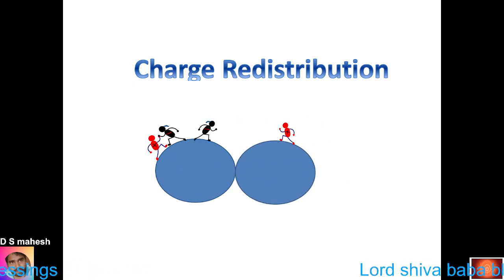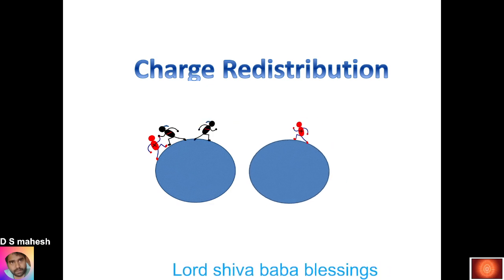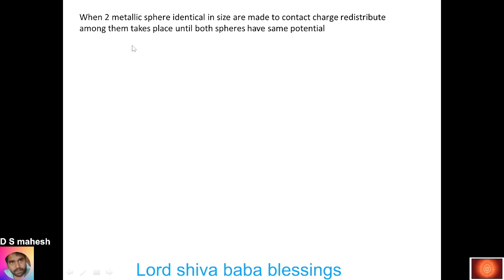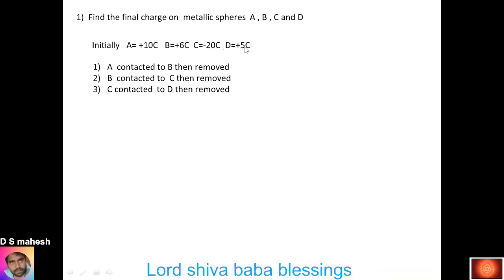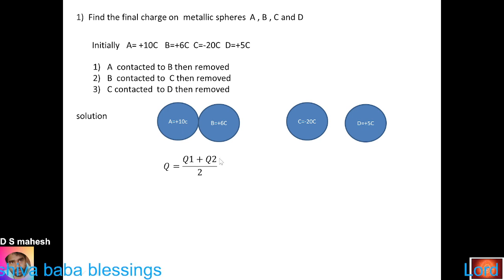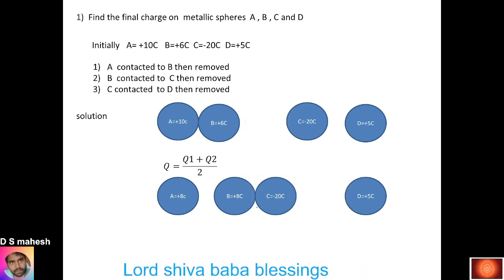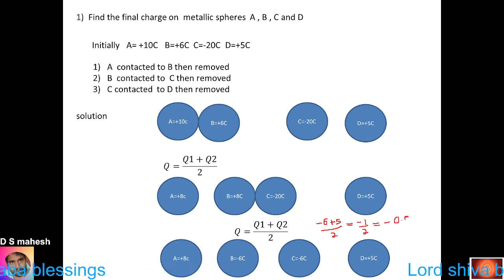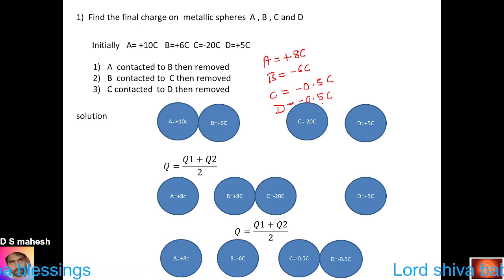1.4 Charge Redistribution